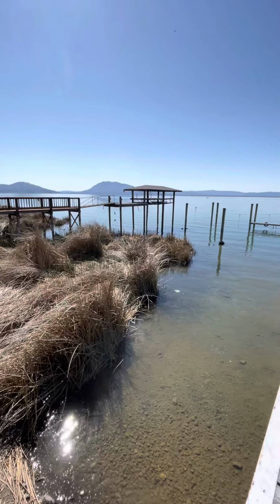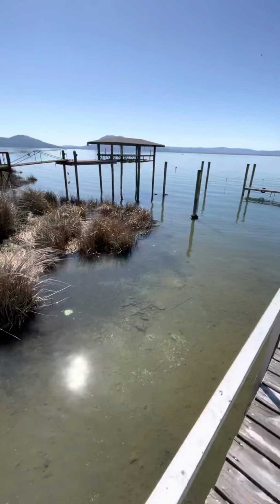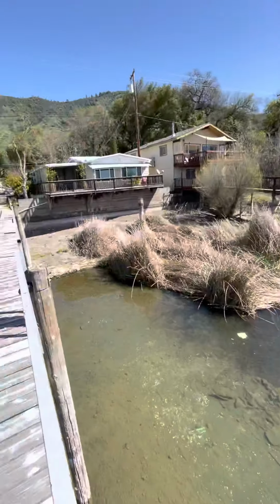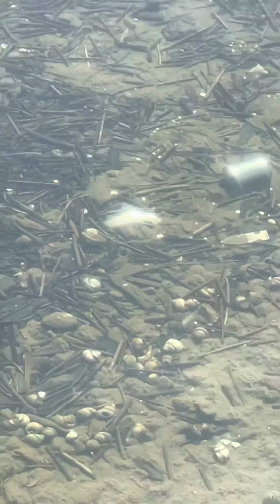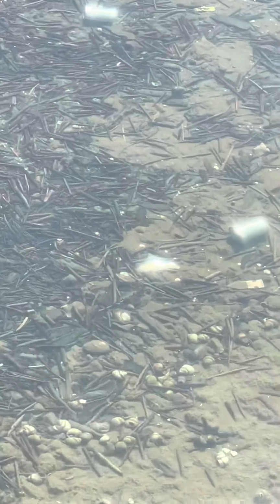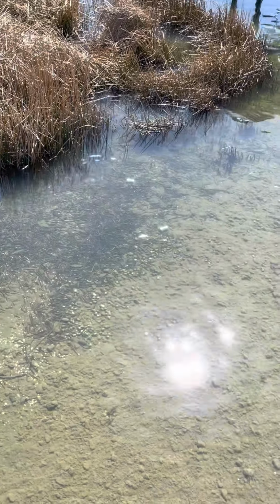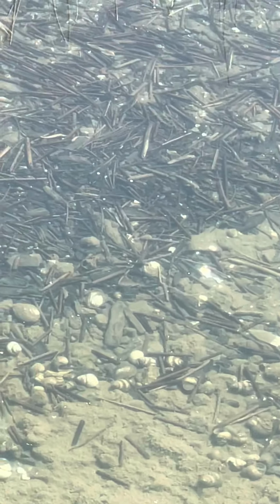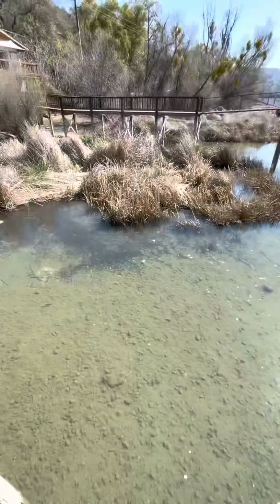iphone 12 max pro terrible Camera & video quality: Review by a photographer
From someone who has done some professional photography & used high quality lenses, this video should prove beyond any doubt that the iPhone 12 camera sucks. The video quality is bad. But, you cannot focus on what you can see with your eyes. This is a simple "focus and film" low quality "general" use camera. Not much detail capacity.

Because it is this iPhone that I paid $1200 for I expected better.